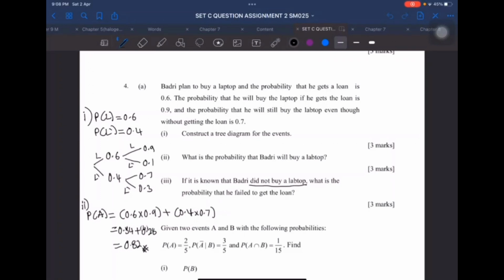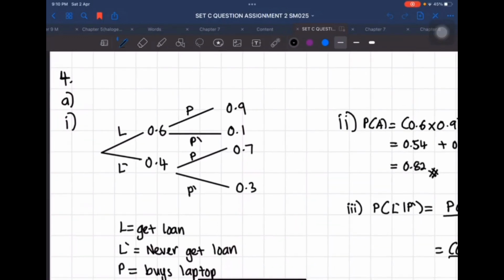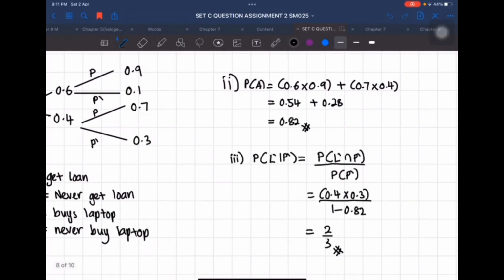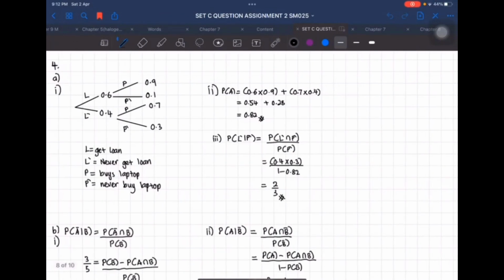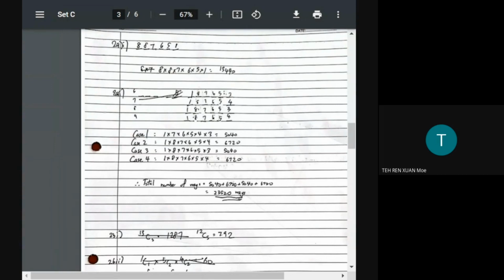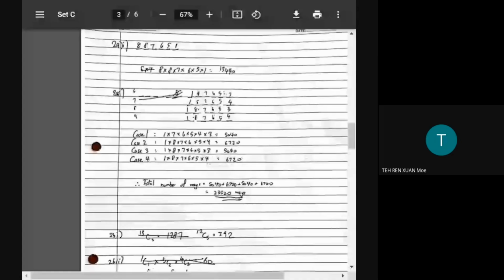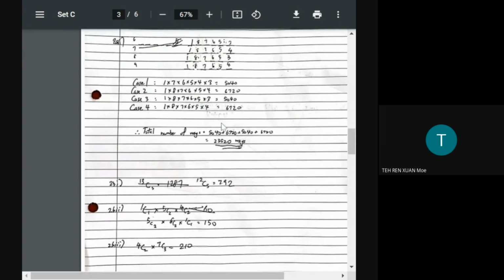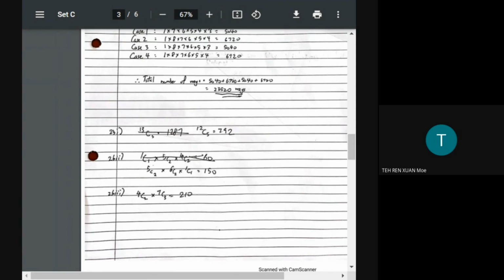Math Assignment Set C F1T5